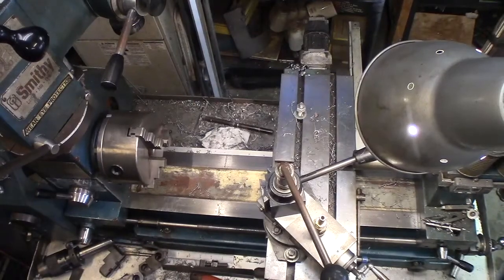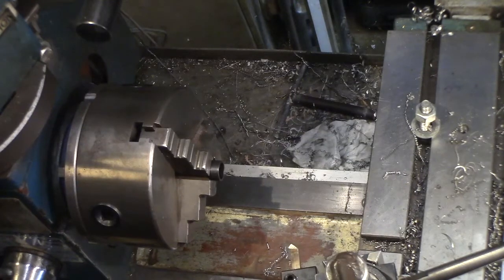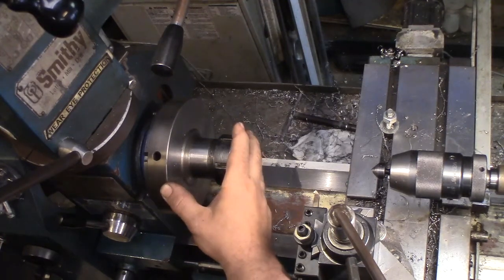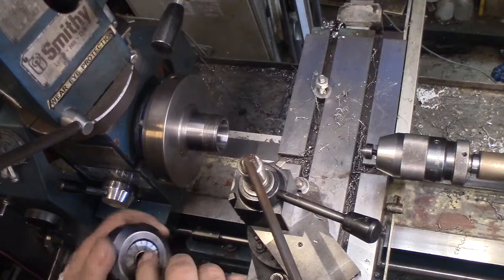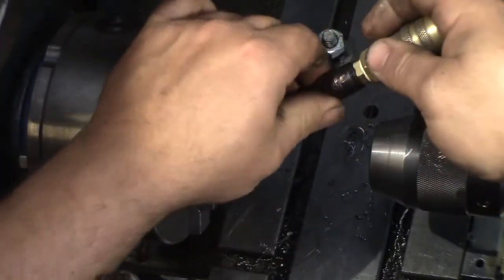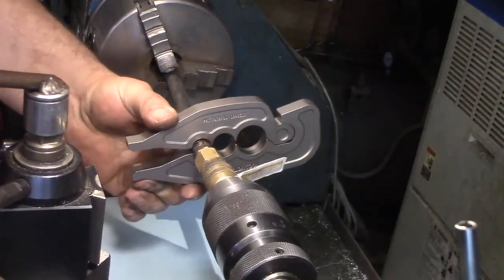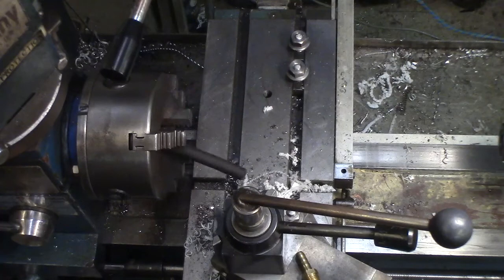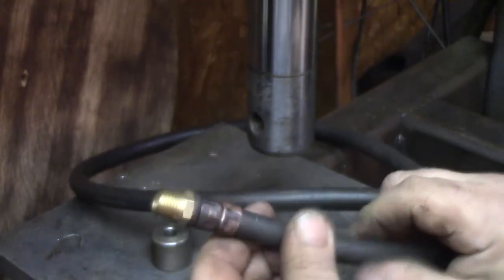Air hose end repair using PEX crimp rings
Yeah.  I know.  Another too long video for a 5 minute fix.
Jump ahead to 32:45 if you want a short version.
1/2" rings will fit 3/8" PVC air hose with a bit of persuasion and cussing.